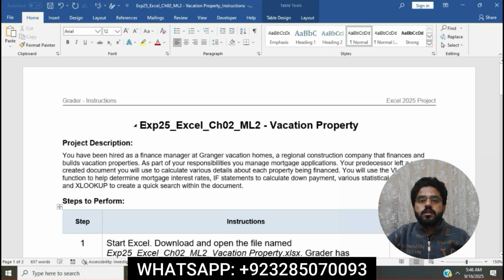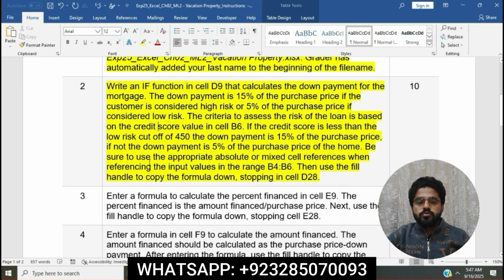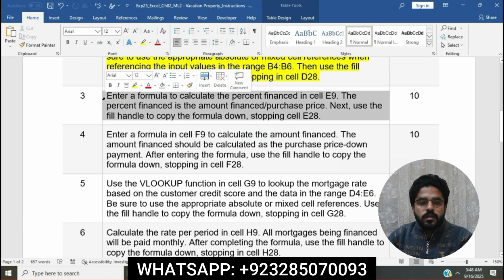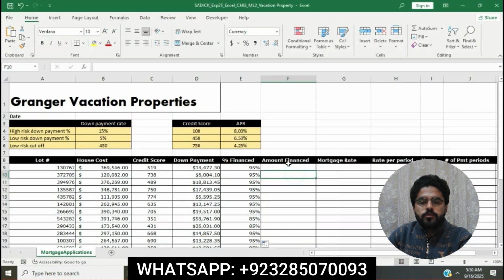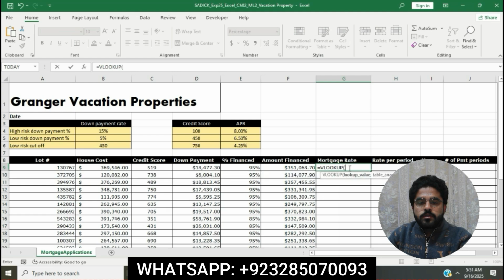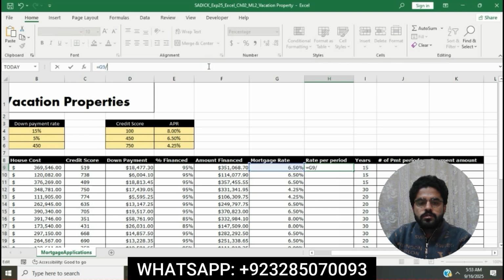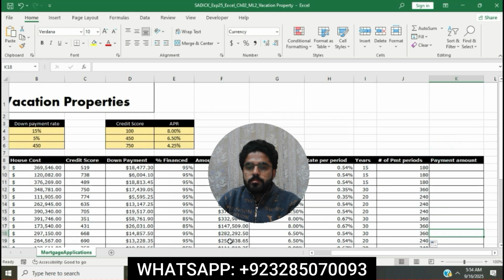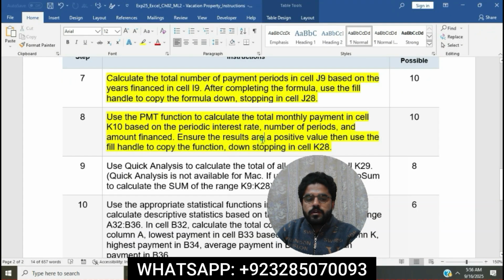Exp25_Excel_Ch02_ML2 - Vacation Property | Excel Chapter 2 Mid Level 2 - Vacation Property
This video is a complete step-by-step solution for Exp25_Excel_Ch02_ML2_Vacation_Property, a Microsoft Excel Chapter 2 – Mid Level 2 assignment commonly used in MyLab IT, Cengage, and Grader courses.
Microsoft Excel Chapter 2 concepts
Excel formulas and formatting
Working with real-world property data
Mid Level 2 Excel techniques
Assignment-ready structure for grading

Exp25_Excel_Ch02_ML2 - Vacation
exp25 excel ch02 ml2 vacation property
exp25 excel chapter 2 vacation property
excel chapter 2 mid level 2 assignment
vacation property excel assignment
Excel Chapter 2 Mid-Level 2 - Vacation Property
Excel Chapter 2 Mid-Level 2 - Vacation
Excel Chapter 2 Mid-Level 2
Excel Chapter 2 Mid-Level
Excel Ch02 ML2 Vacation Property
Exp25 Excel Ch02 ML2 Vacation